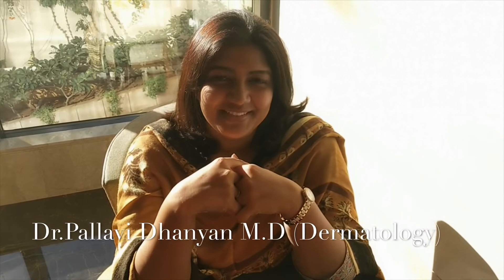HOW TO KNOW YOUR SKIN TYPE..? FOLLOW THIS SIMPLE METHOD👩🏻‍⚕️-Facts From a dermatologist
Are you confused whether your skin is oily or dry..it is important to know that first to choose the right products for your skin..